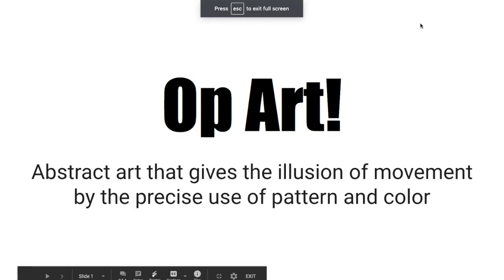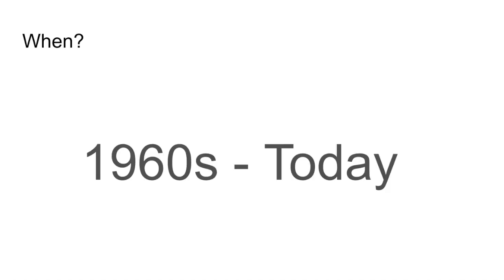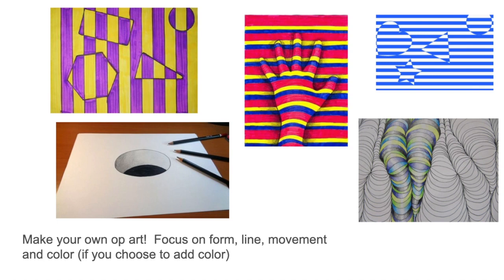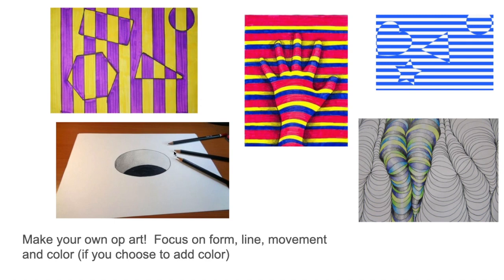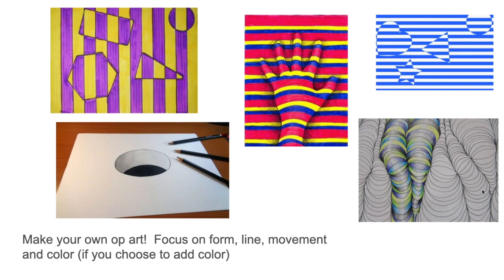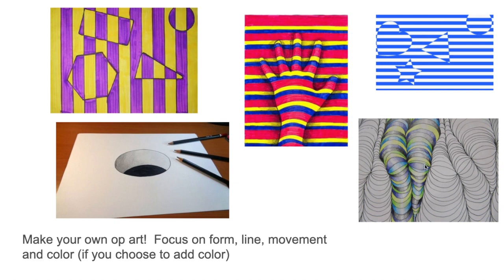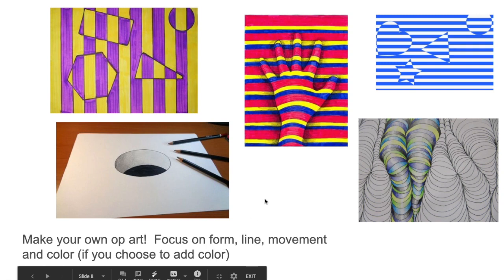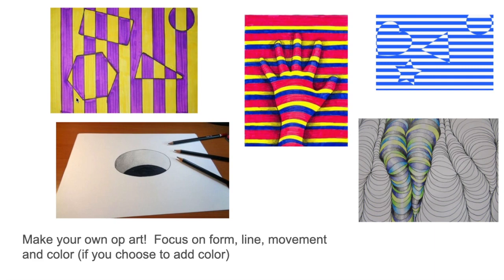Op Art Intro